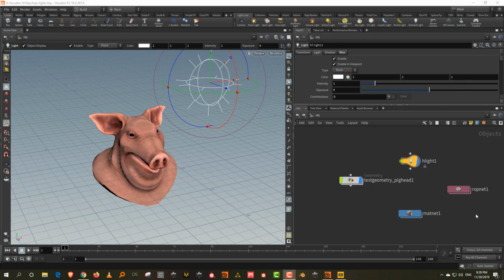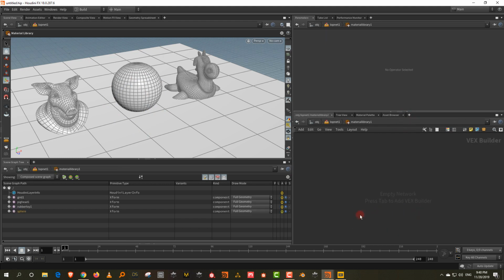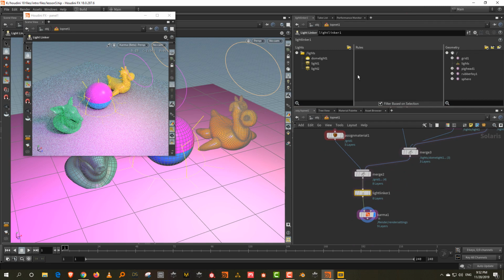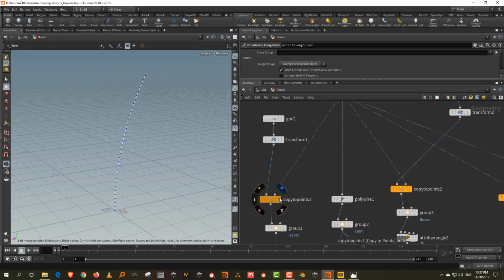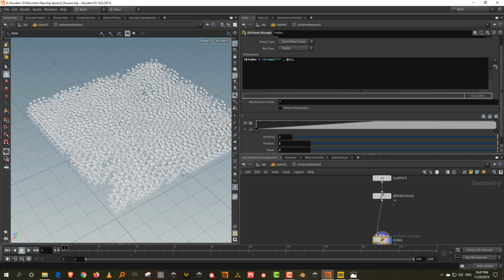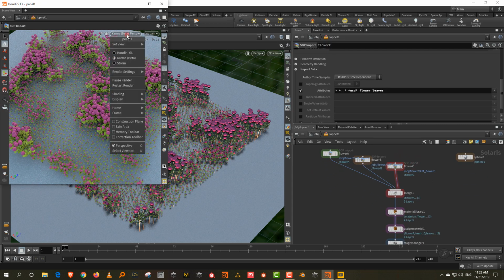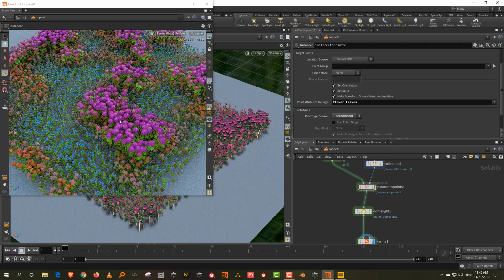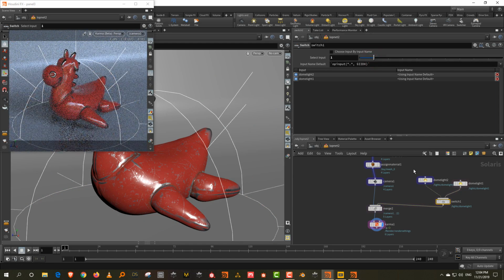Introduction to Houdini | Solaris & LOPS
In this lesson, you will be introduced to Houdini's new context for lookdev, layout and lighting called LOPS. This new suite of tools is also known as Solaris and works together with the new Karma Render (beta).

This video provide by : ROHAN DALVI
Rohan has always been interested in film and animation which led him to life as a 3D artist. He was also passionate about teaching so he started his own “Institute for Advanced Animation.” He primarily concentrated on teaching software skills while working on design visualization, motion graphics, industrial animations and also some medical renderings. He then stumbled upon Houdini and the rest is history as his many Houdini tutorials have helped artists from around the world get into the world of proceduralism.